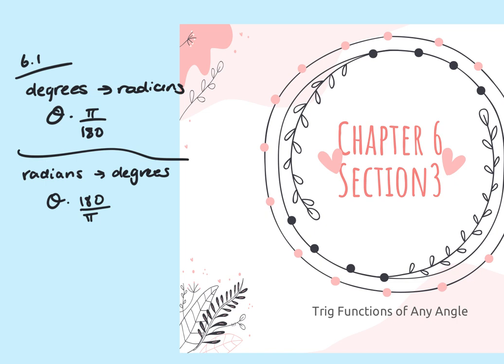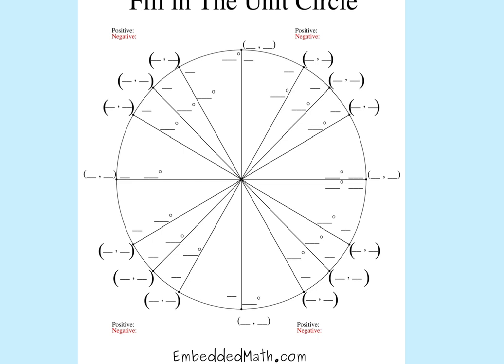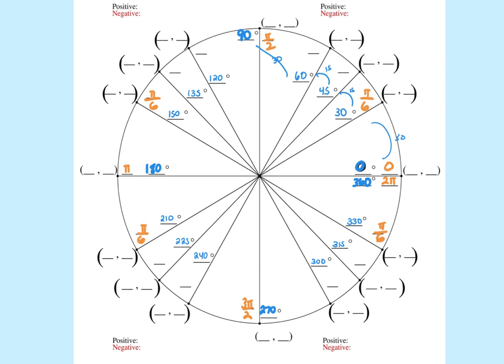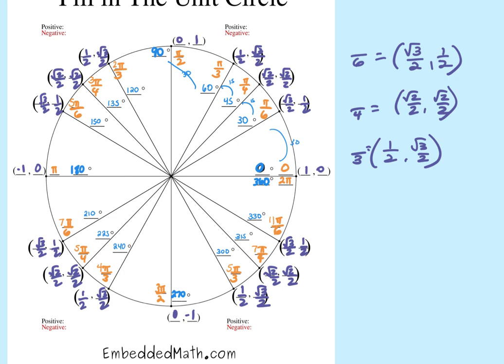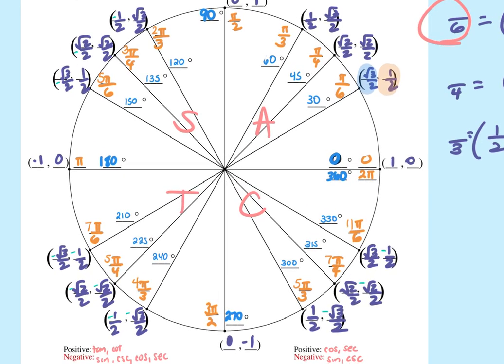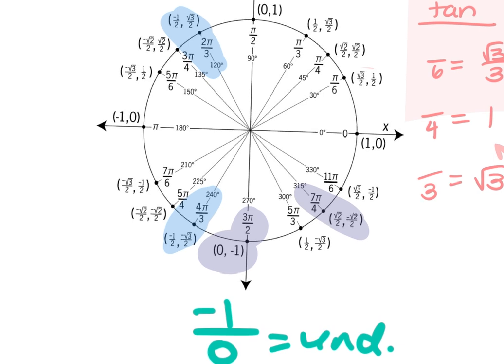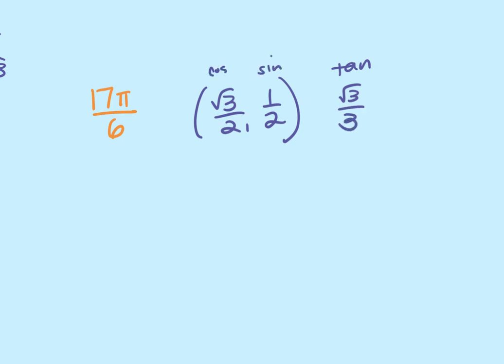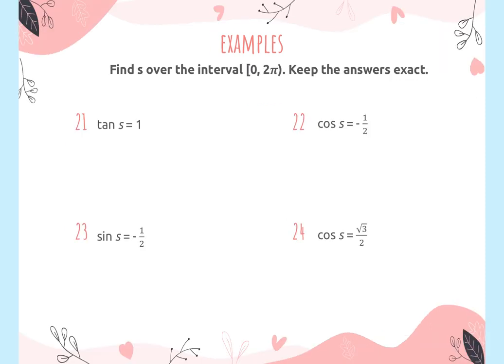3.21_6.3 Trig Functions of Any Angle